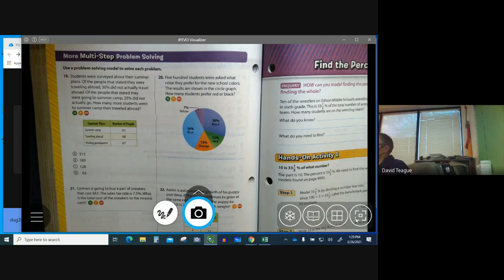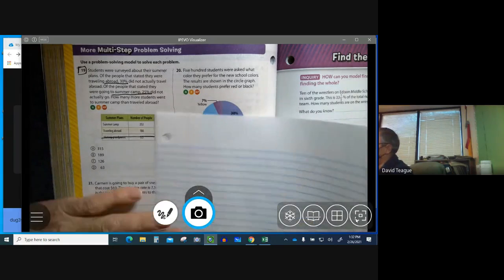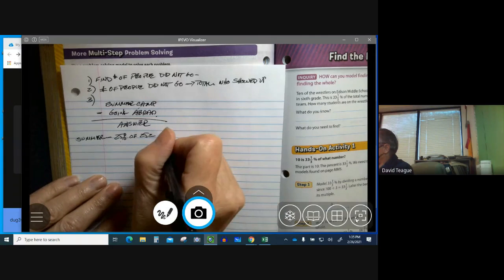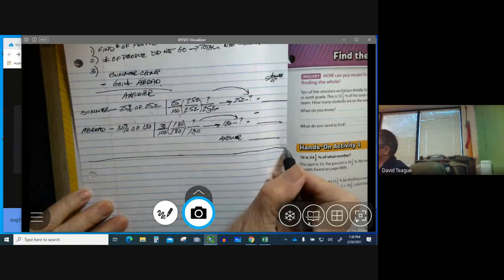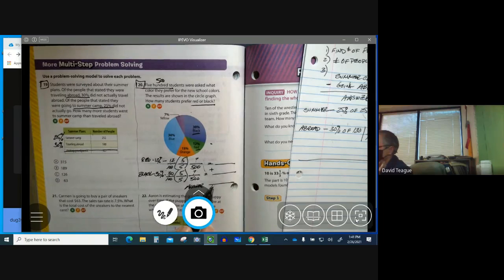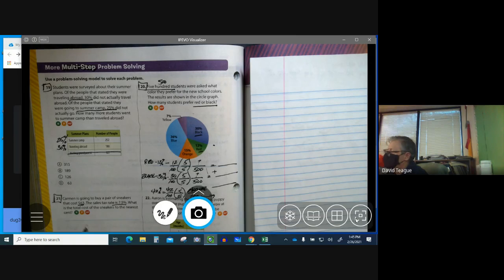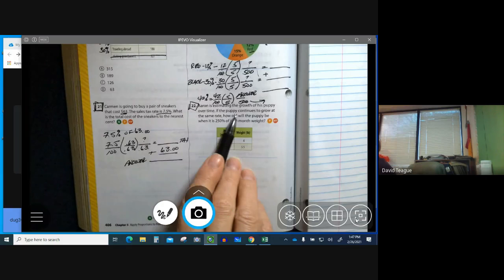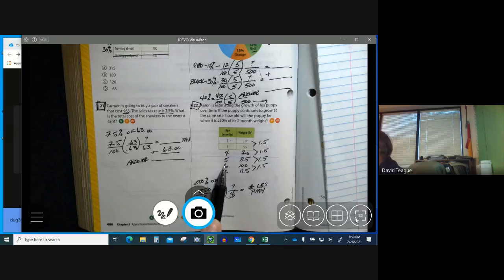Video - AP Math Period 6 - 2/26/21